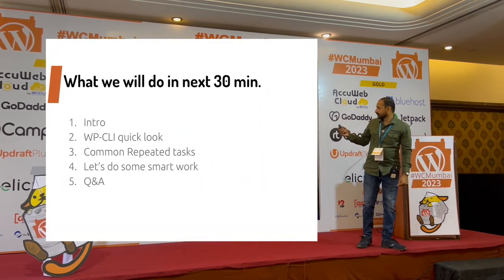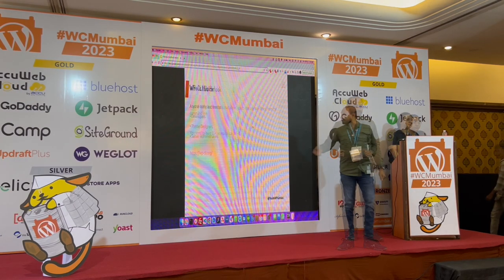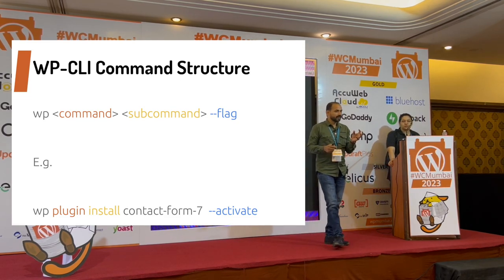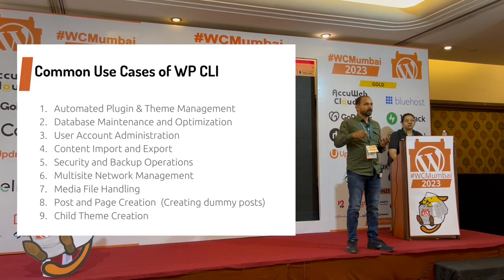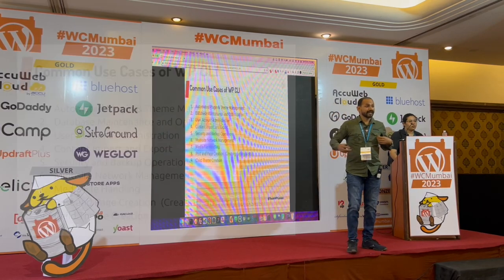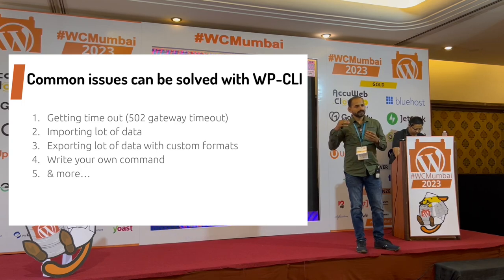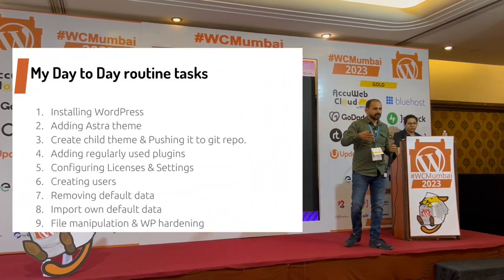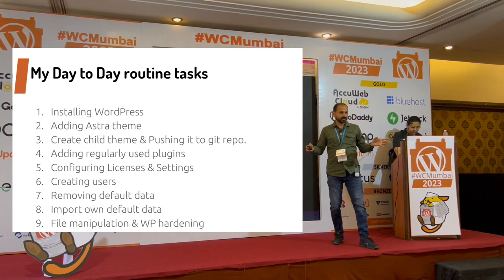Effortless WordPress: Mastering Project Prep with WP-CLI Automation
In this session, you’re about to embark on a journey that will transform the way you approach WordPress project setup. Imagine being able to automate repetitive tasks, streamline essential configurations, and save valuable time—all with the power of WP-CLI.

Description:

In today’s fast-paced world, efficiency is key. As WordPress professionals, we often find ourselves repeating the same steps when setting up new projects—installing plugins, configuring themes, removing defaults, and more. What if there was a way to eliminate this redundancy and make project preparation effortless?

This session dives deep into the world of WP-CLI, a command-line interface for WordPress, and explores how it can revolutionise your workflow. We will unravel the art of automation, demonstrating how to:

Instantly install essential plugins and themes.

Manage plugin licenses with ease.

Customize admin configurations to your preferences.

Bid farewell to unwanted default plugins and themes.

Start with a clean slate by removing default content.

Create user accounts effortlessly.

Automate Git commits and pushes for version control.

Set up a child theme for enhanced customization.

Join us for real-world demonstrations and step-by-step guides, empowering you to simplify and expedite your WordPress project setup. Whether you’re a developer, designer, or WordPress enthusiast, this session equips you with the tools and knowledge to elevate your workflow and productivity.Presentation Slides »